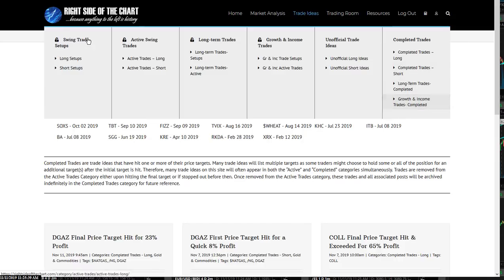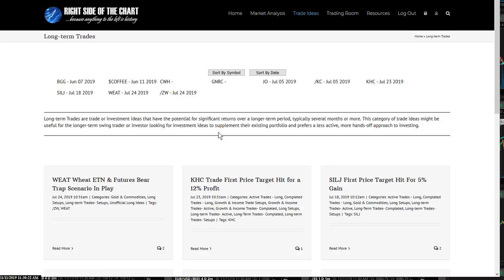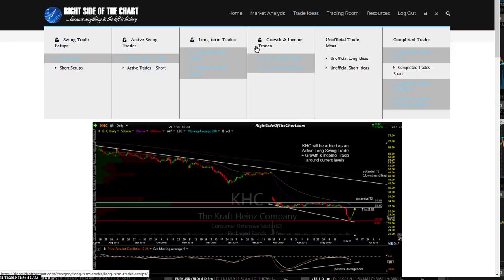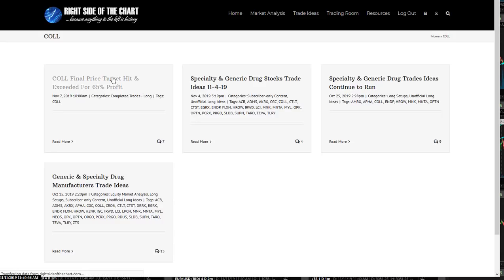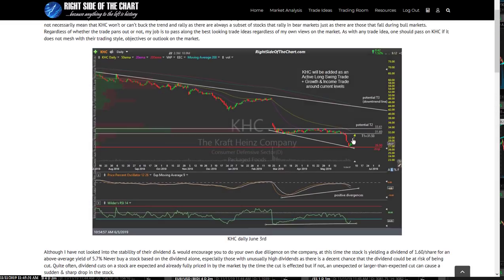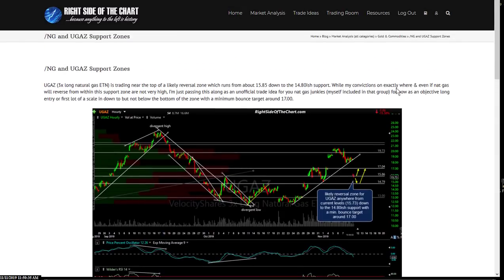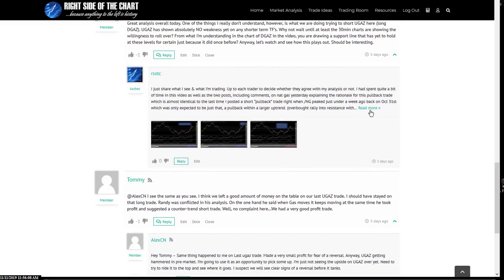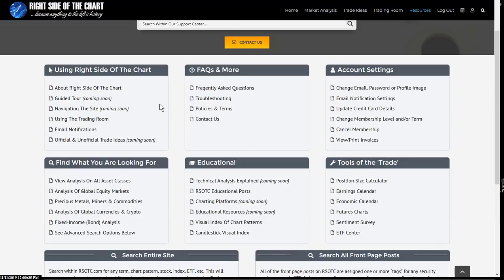How To Use & Find Trade Ideas on RSOTC.com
This video provides some tips & suggestions on how to most efficiently find & utilitize the trade ideas shared on RSOTC.com